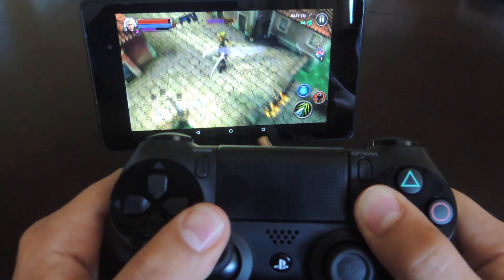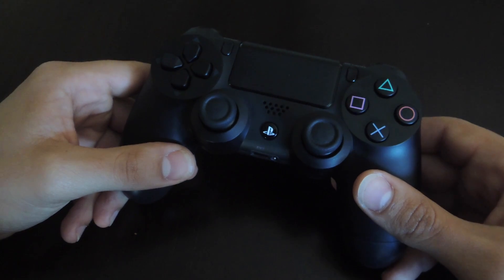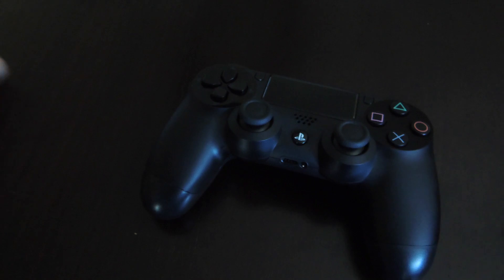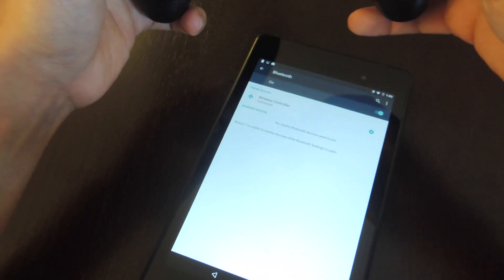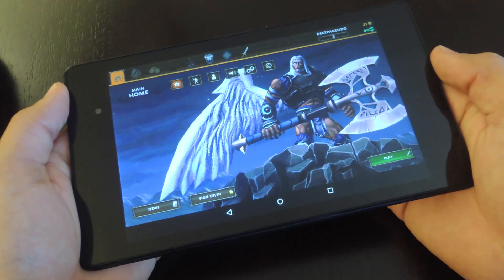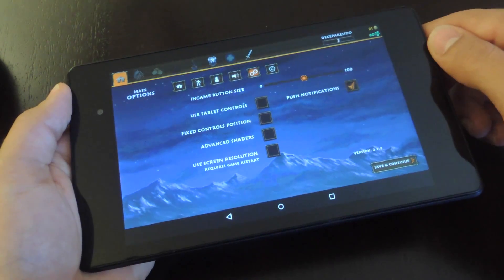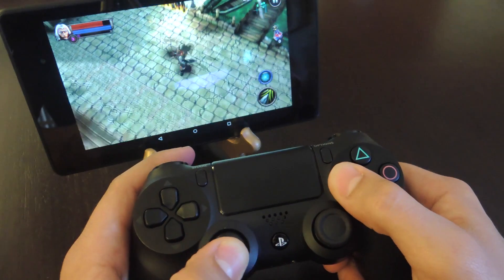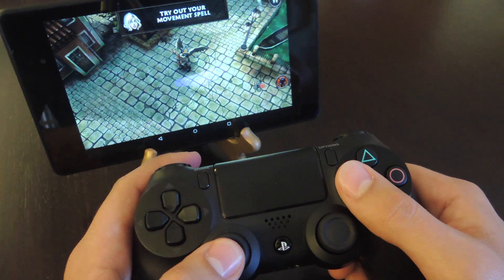Play Android Games with Your PlayStation 4 DualShock 4 Wireless Controller [How-To]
How to Connect Your PS4 Controller to Your Android Device

In this tutorial, I'll be showing you how to quickly set up your PlayStation 4 DualShock 4 wireless controller for a better mobile-gaming experience.